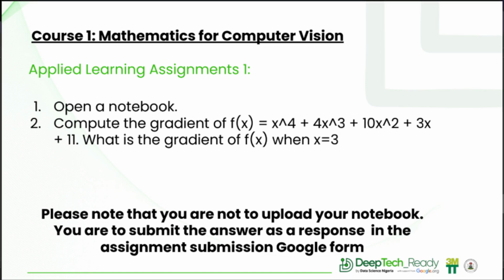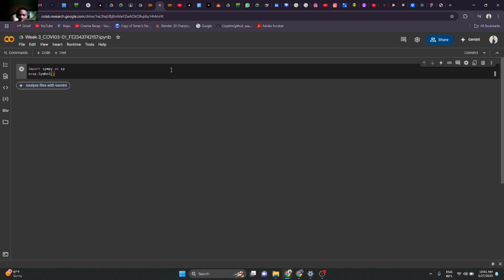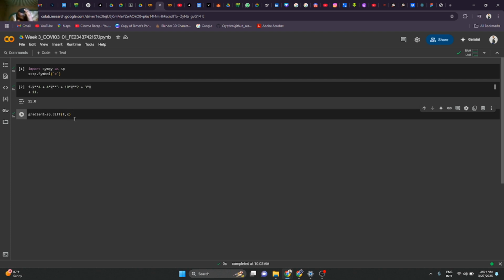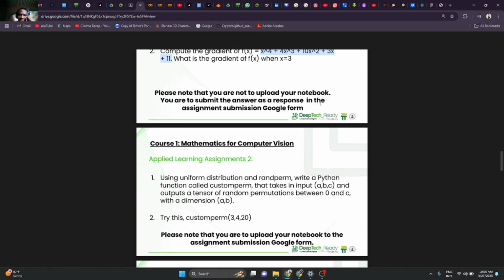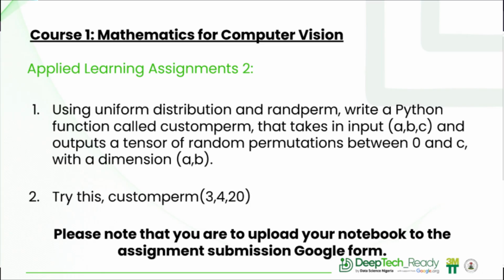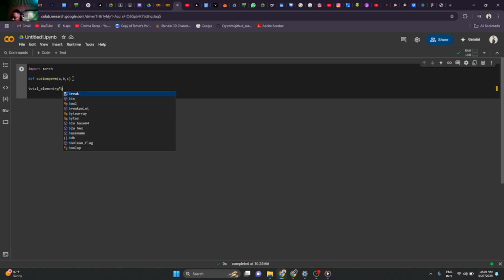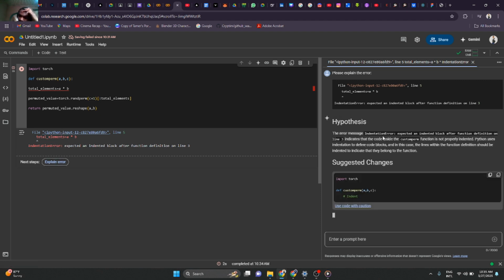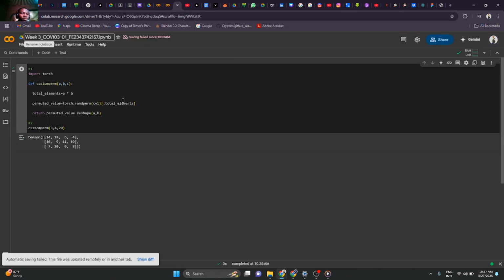week3 Course 1 DeepTech Assignment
3mtt DeepTech week3 Course 1 Assignment
1.1. Open a notebook.
Compute the gradient of f(x) = x^4 + 4x^3 + 10x^2 + 3x
+ 11. What is the gradient of f(x) when x=3

1.2. Using uniform distribution and randperm, write a Python
function called customperm, that takes in input (a,b,c) and
outputs a tensor of random permutations between 0 and c,
with a dimension (a,b).

Try this, customperm(3,4,20)